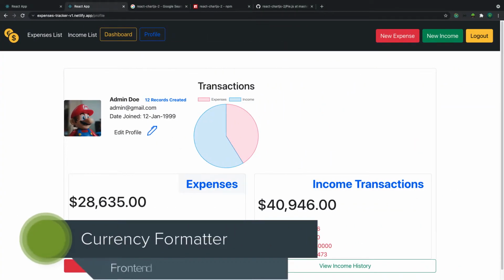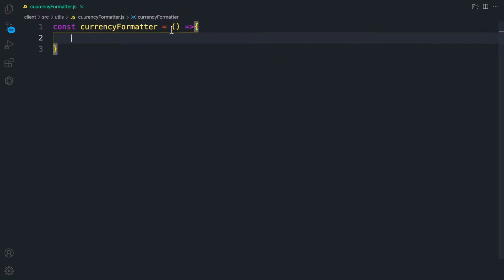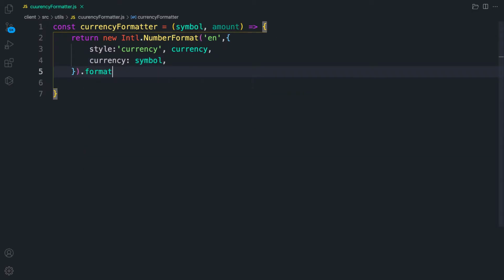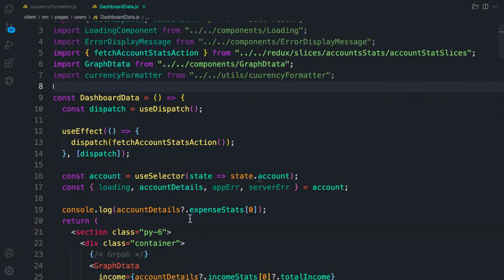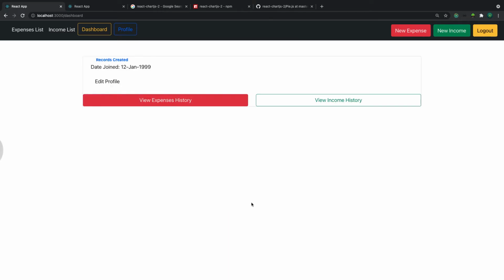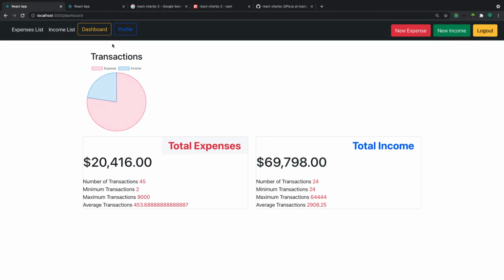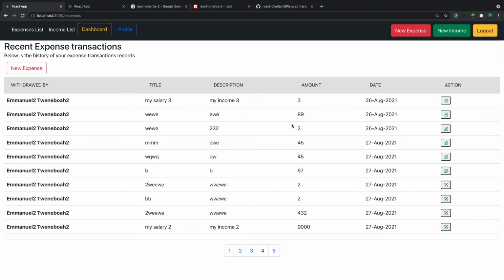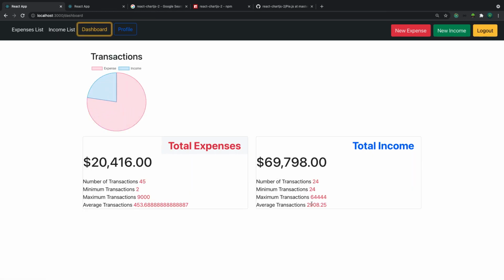🟢 mern stack project Expenses tracker #46 format currency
In this video,  we will custom function to format currency without using any package